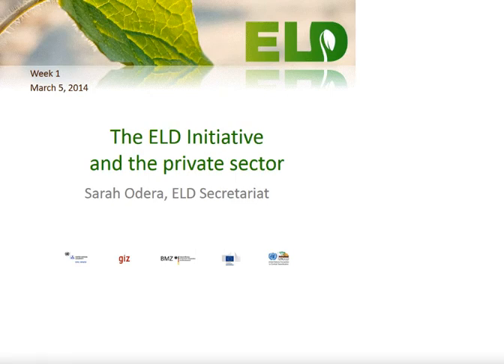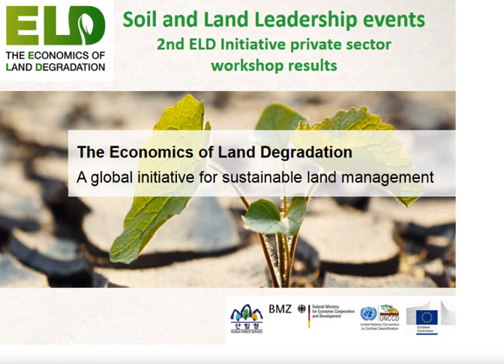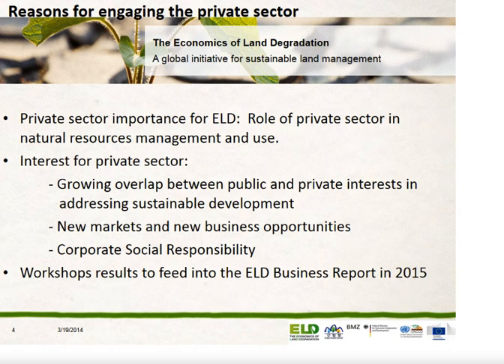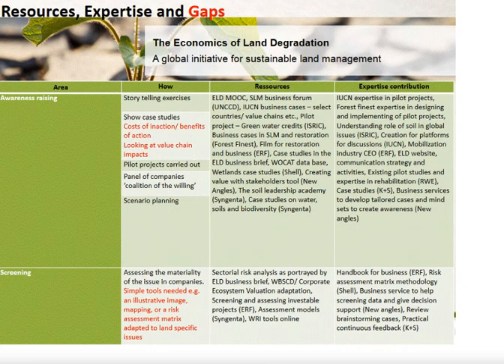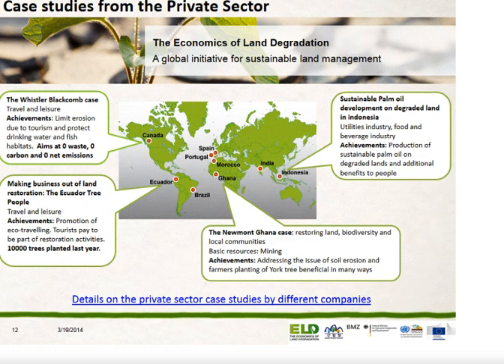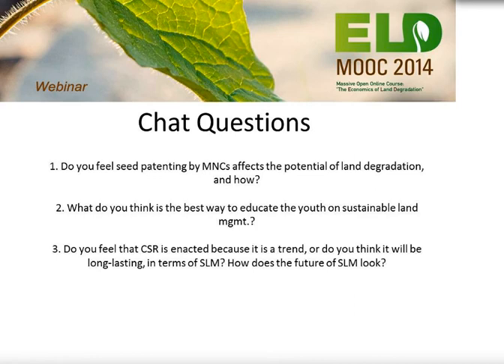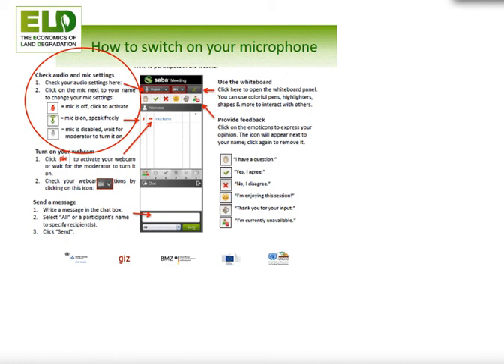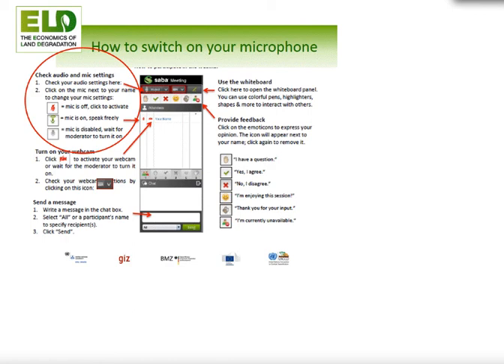ELD MOOC Live Session III by Sarah Odera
3rd ELD MOOC Live Session by Sarah Odera on ELD and the private sector